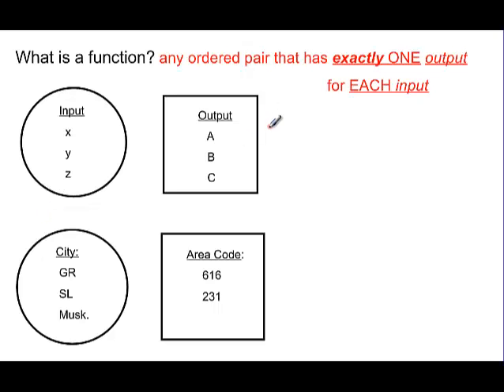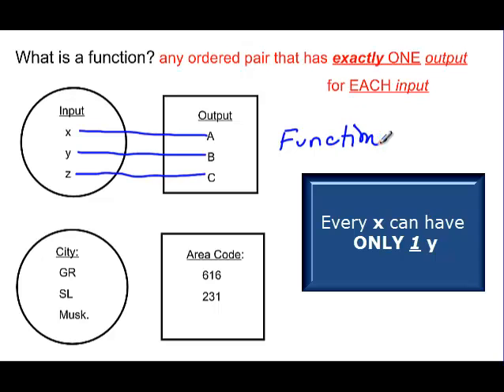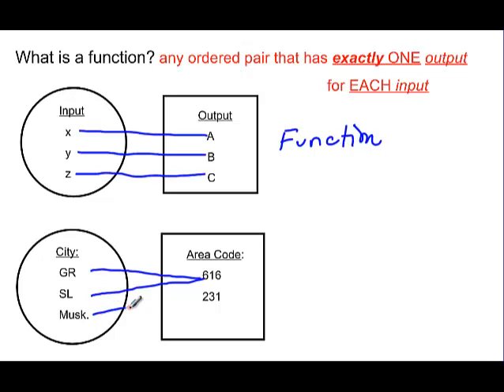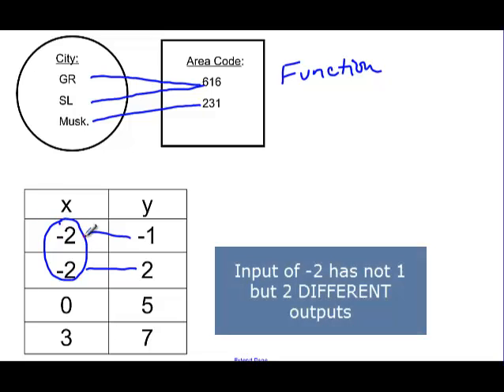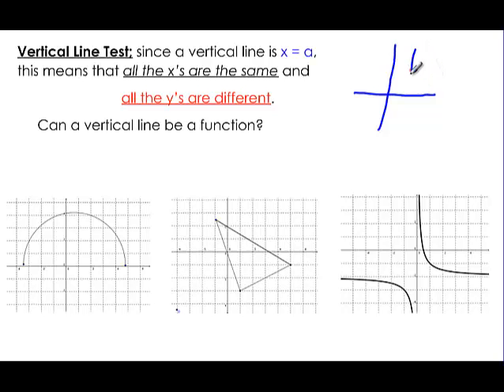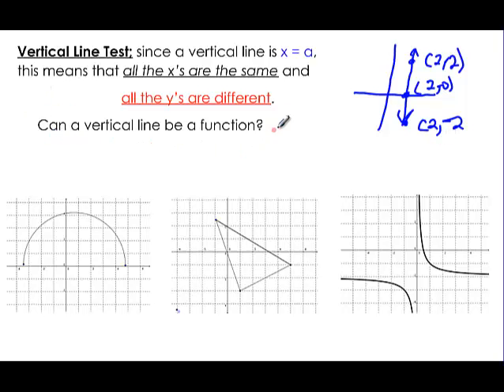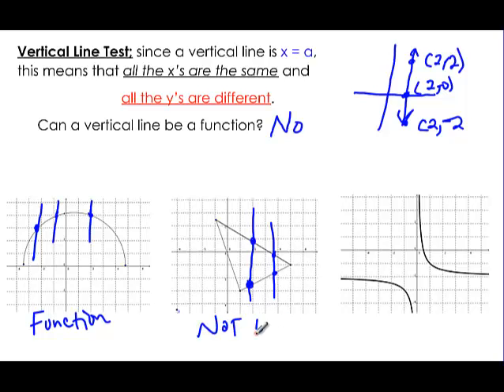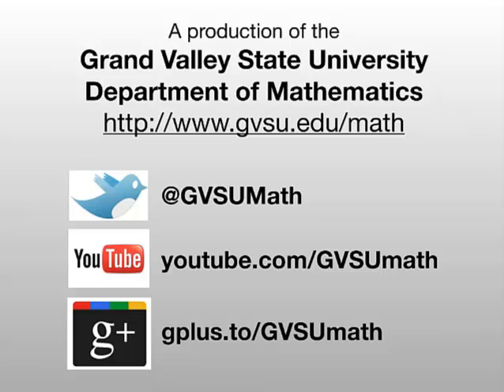110-7 Functions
Introduction to what a function is and how to use the vertical line test to determine if a graph is a function.